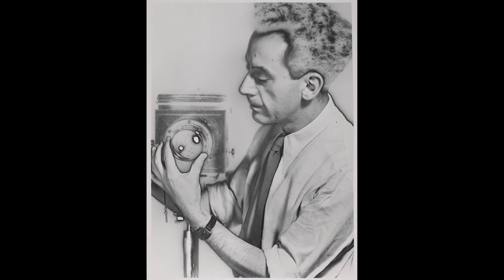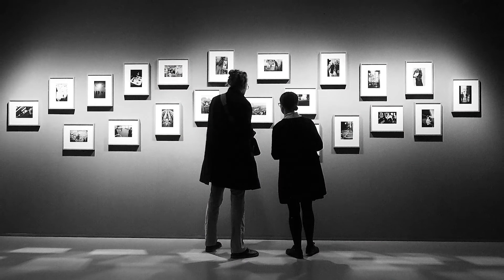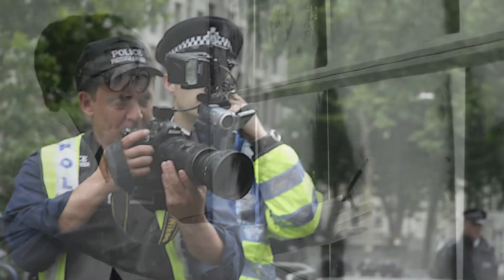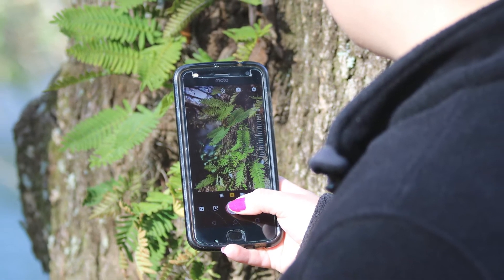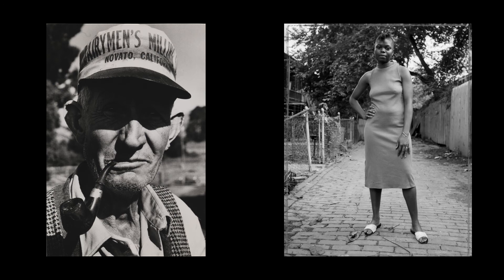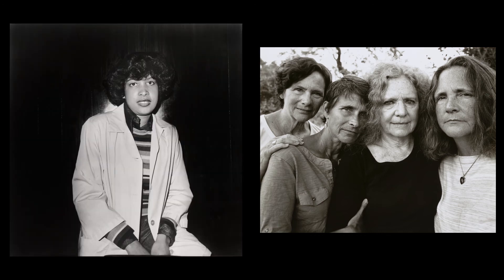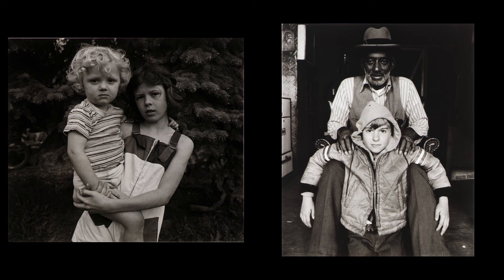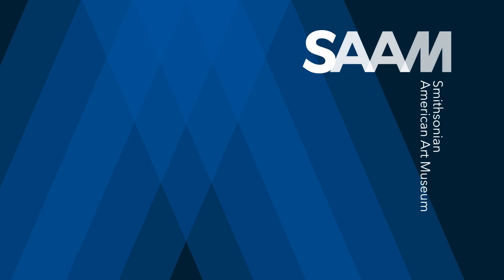A Close-Up Look at Photography with Curator John Jacob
Join John Jacob, McEvoy Family Curator for Photography at SAAM, for a close-up look at photography, a medium marked by both its accessibility and its complexity.  What are some of the choices that photographers make? How might we “read” a photograph? What might be the value of having photographs of everyday people in the collection of a national museum like SAAM?